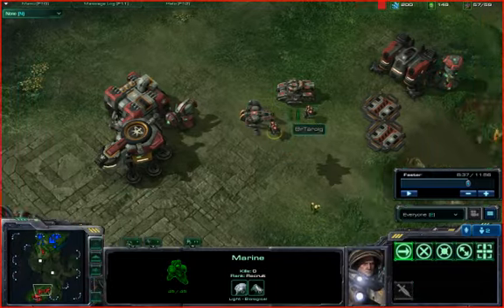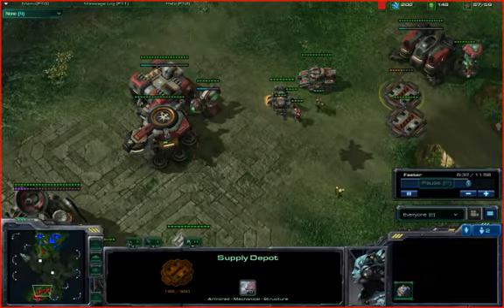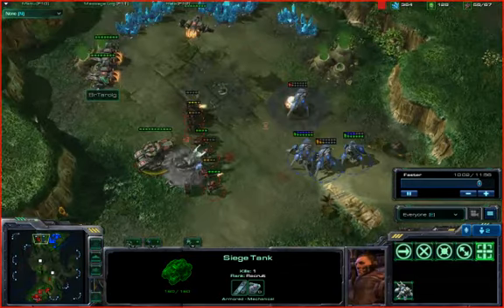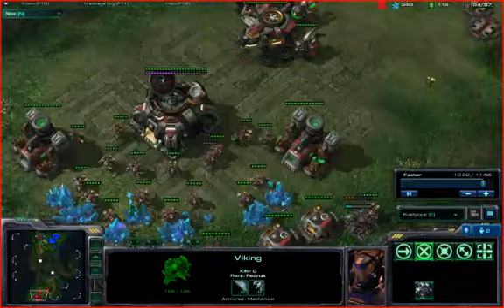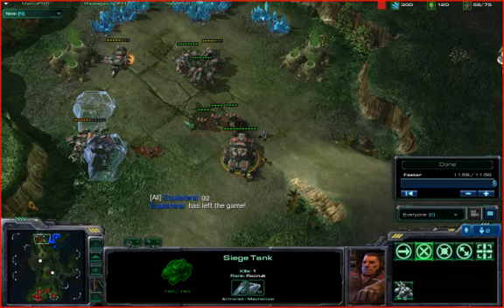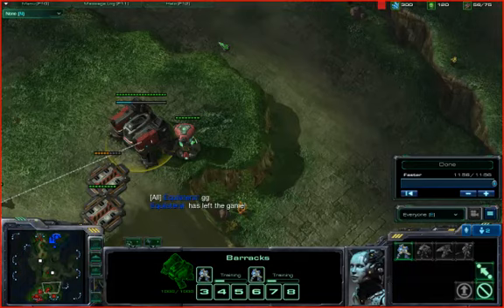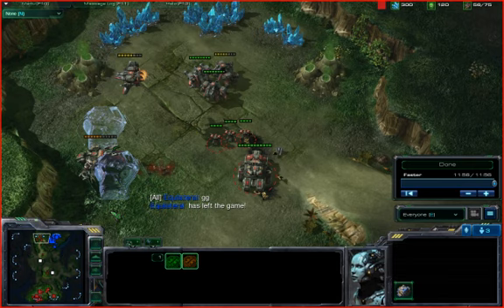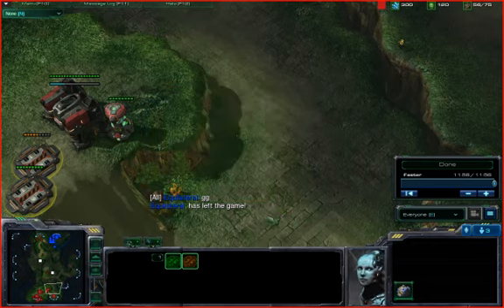TvP G4 [2 of 2] BrTarolg + Equilateral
Shows the very powerful terran marine+tank push build and using it to counter voidrays